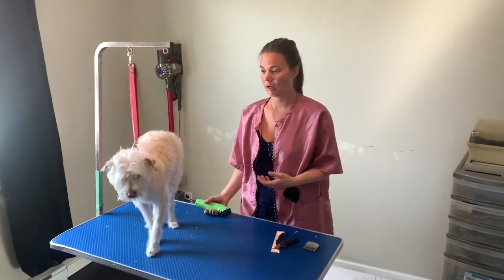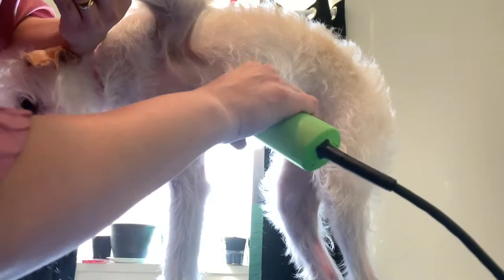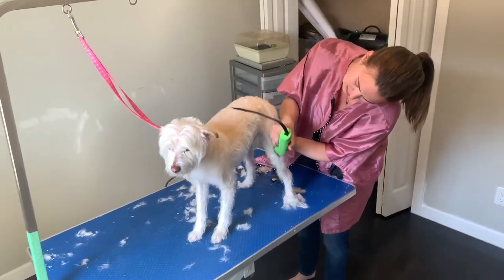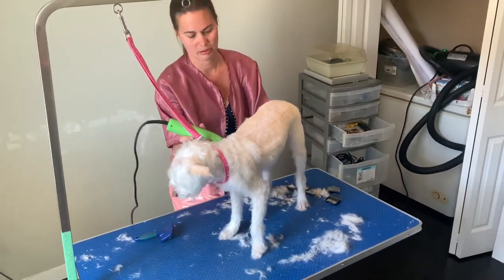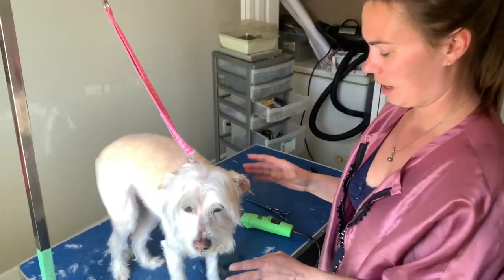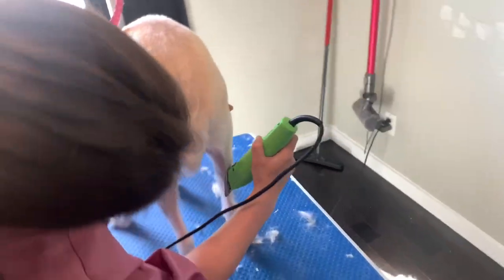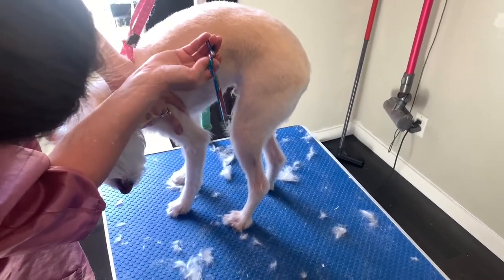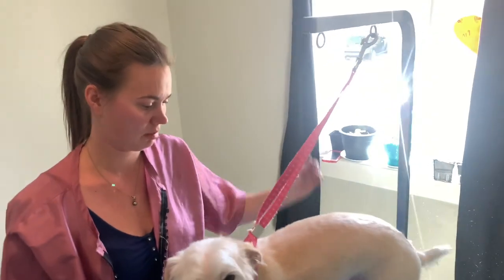Best FURends Pet Grooming video 2 of 2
How to shave your dog at home during COVID-19. Please be careful and only do what you are comfortable with. This is not to replace regular grooming and will not be perfect. It is to buy some time between grooms so your dog can stay comfortable and mat free.